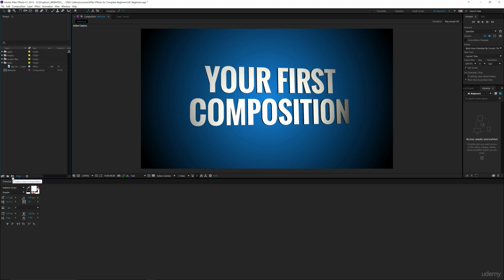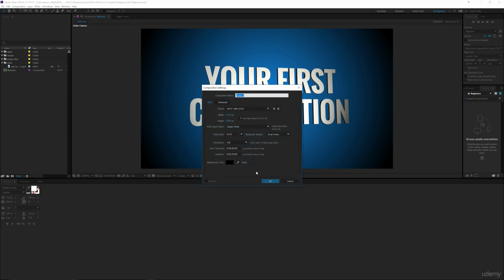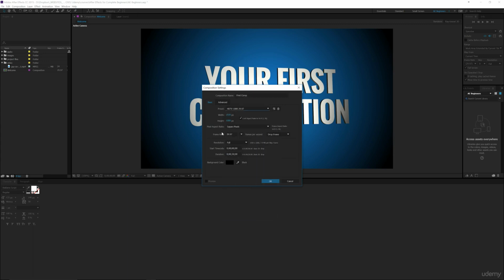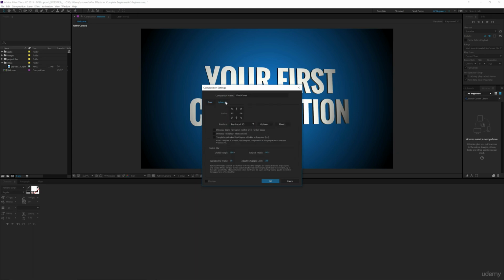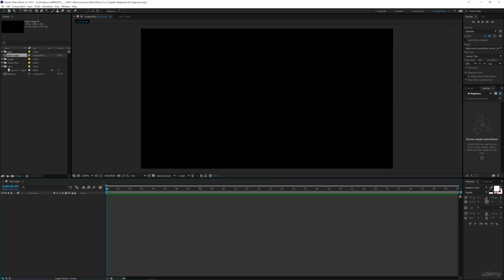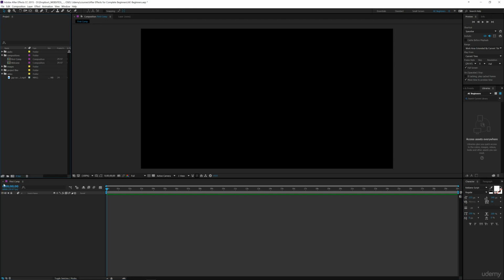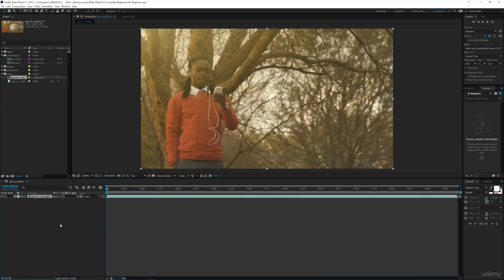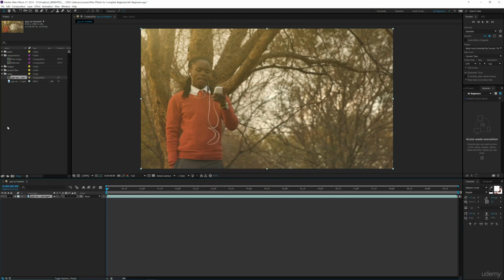12. Creating a Composition with the Correct Settings | After Effects for Beginners Course